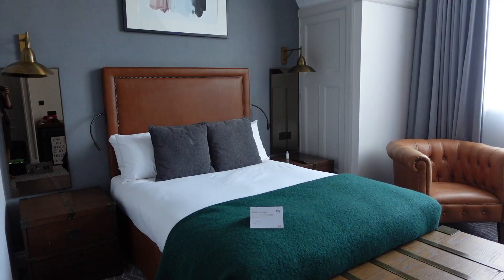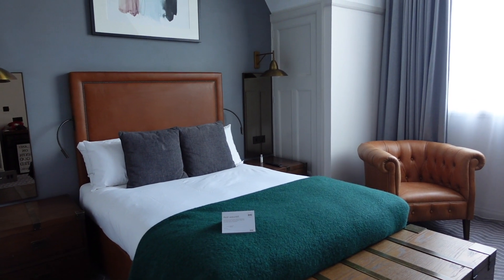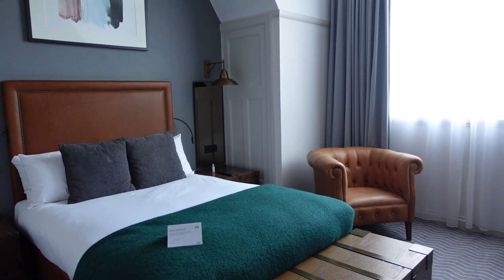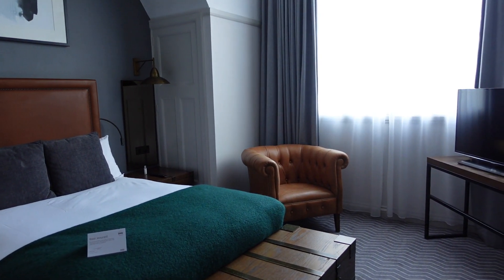GET READY WITH ME FOR A FLIGHT | CABIN CREW LIFE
Hi Guys,
today I am taking you through the whole process of preparing for a flight. All that I do, including briefing preparation, packing, makeup and so on 😀
I hope you will enjoy this type of a video.